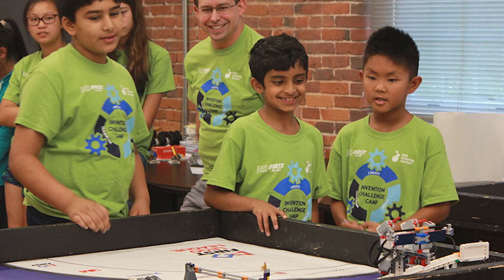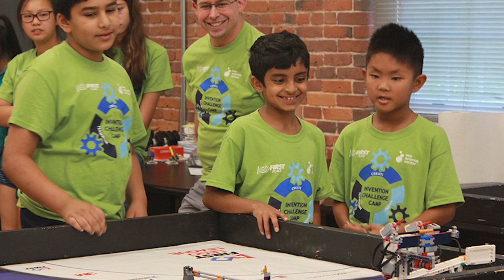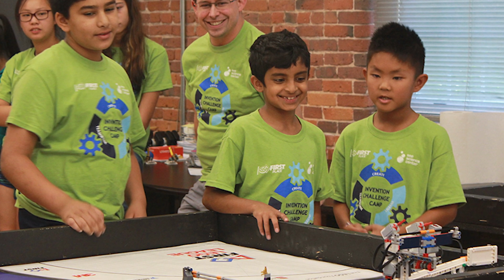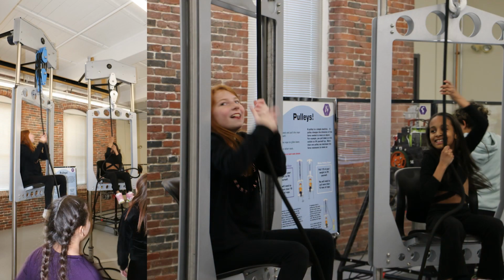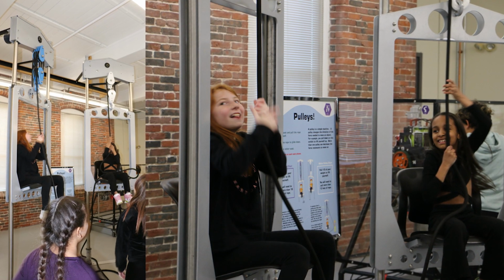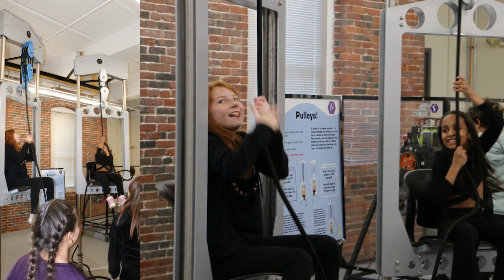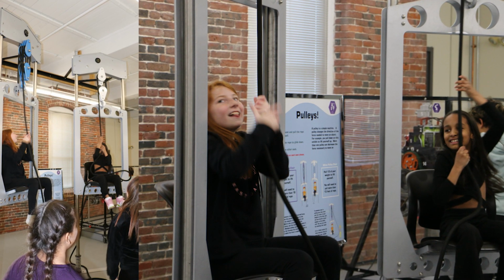Get Tech Smart - Featuring SEE Science Center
Join us on this exciting episode of Get Tech Smart, as we explore the NH SEE Science Center's interactive exhibits and programs. For over 30 years, the Science Center has engaged visitors of all ages in the pursuit of science discovery with hands-on exhibits on light, electricity, forces, momentum, sound, and more.

Get ready for an exciting and entertaining journey into the fascinating world of science and technology! In this episode of Get Tech Smart, we had the pleasure of chatting with Shana Hawrylchak, Executive Director, and Peter Gustafson, Deputy Director of the NH SEE Science Center.

The NH SEE Science Center offers a wide range of programs, including outreach and virtual programs, summer camps, and preschool programs.

 Don't miss this exciting and informative episode of Get Tech Smart as we learn from the experts and discover the wonders of science and technology at the NH SEE Science Center!